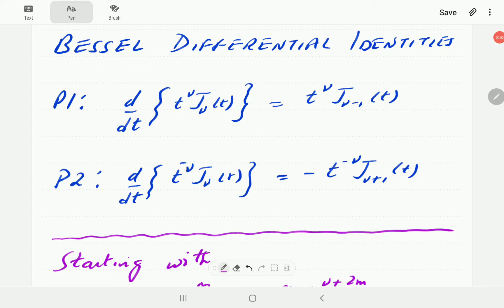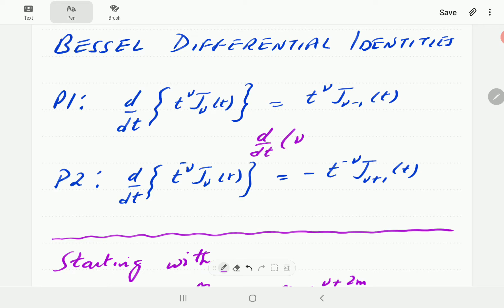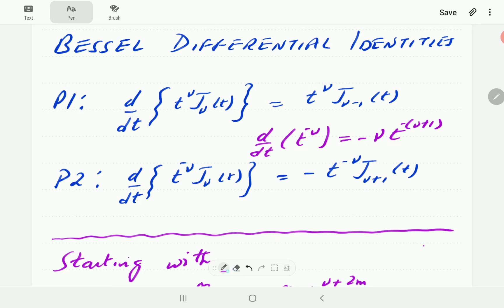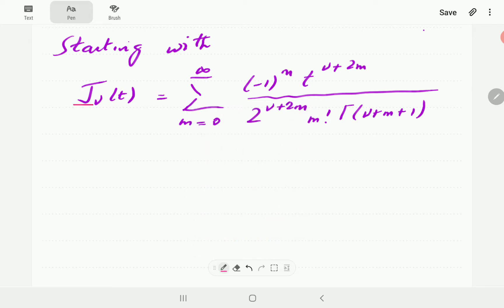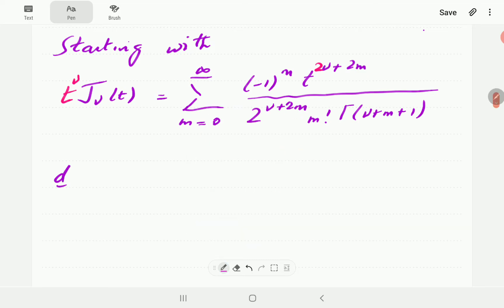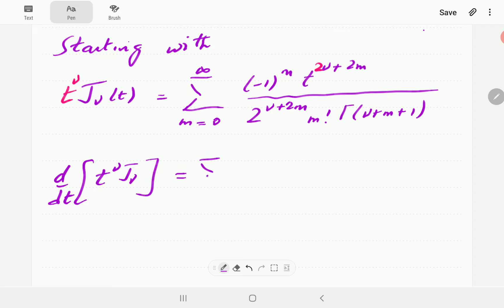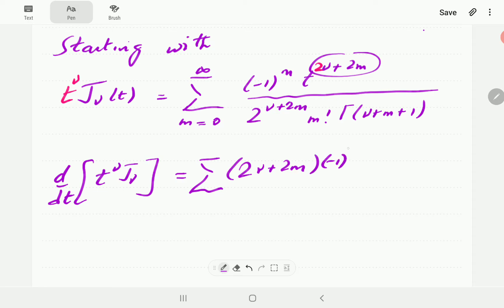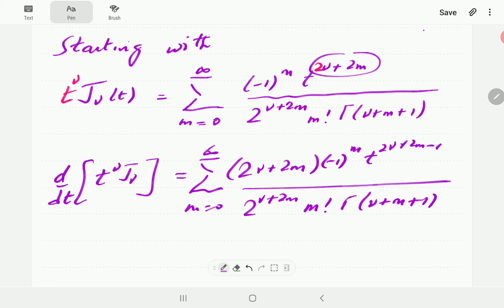Bessel Differential Identities (Part 1 of 2)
We derive the first differential identity of Bessel functions.